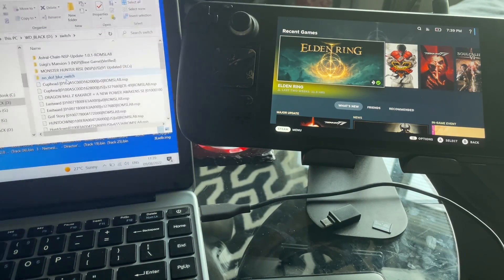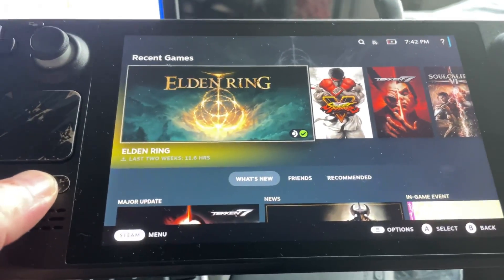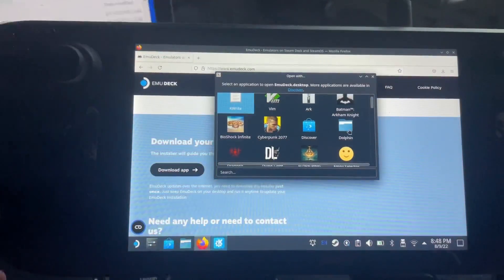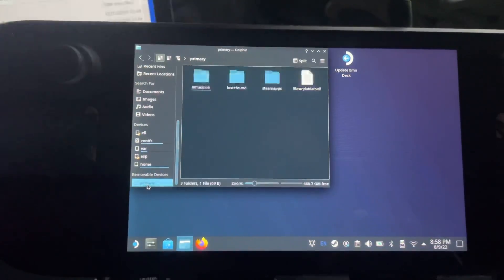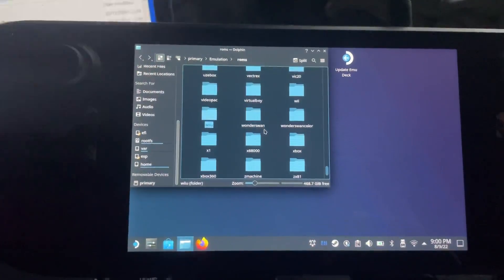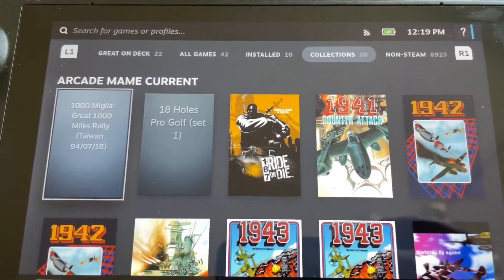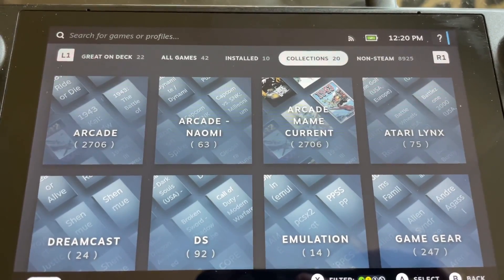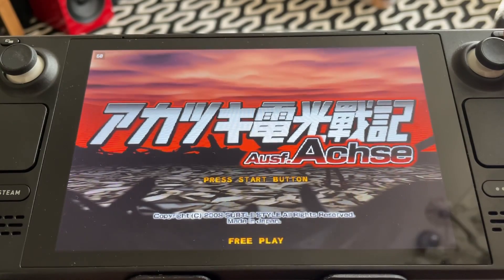Emudeck Installation Guide - Steam Deck - Emulation Performance - You Need This!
Hello world how are you doing?

In today’s video we will be add EMuDeck to the Steamdeck a must have if you own or getting a steamdeck to emulate some retro games and right up to gen 5 handhelds like switch,ps3,wiiU,Wii,GameCube,ps2 to name a few emulation on the steamdeck is an absolute must in my opinion and I hope this guide helps you to start playing some of your favourite retro systems on the go.

Love to know if you have it already and what you think of emulation on the deck?